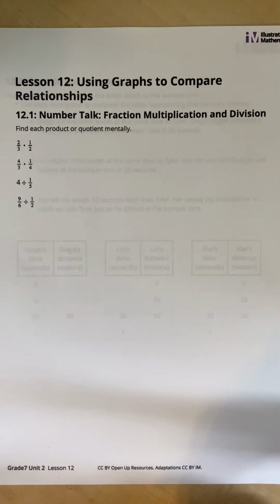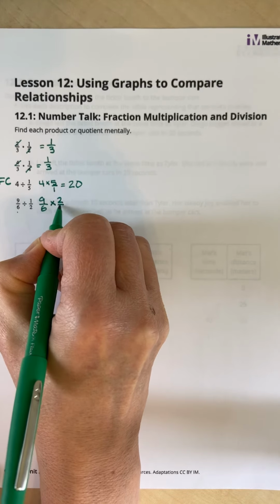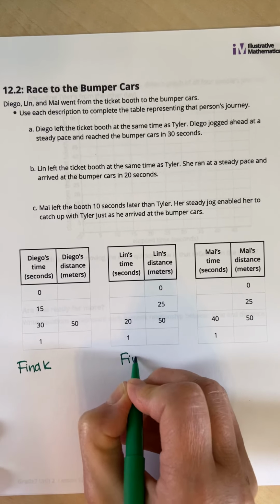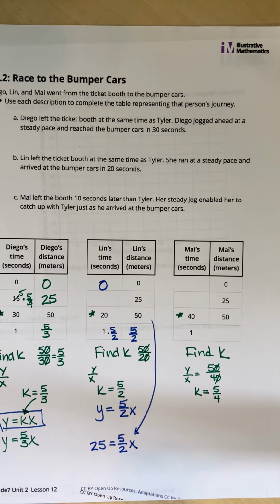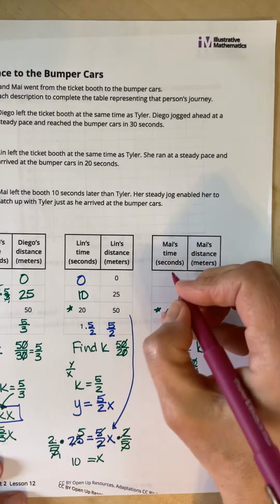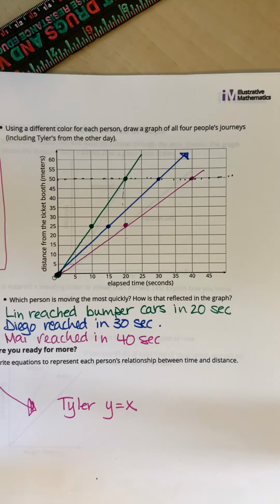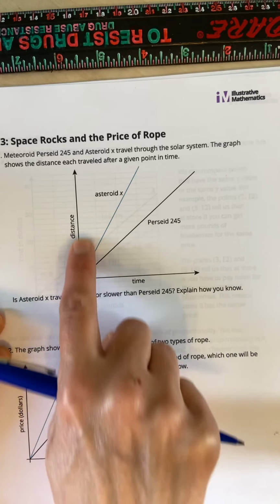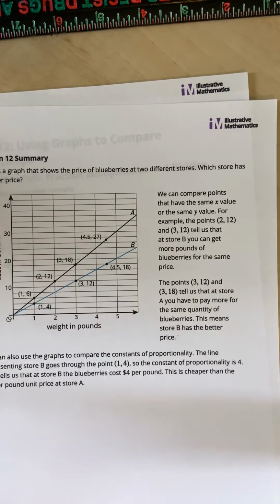Lesson 12 unit 2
7th grade LearnZillion